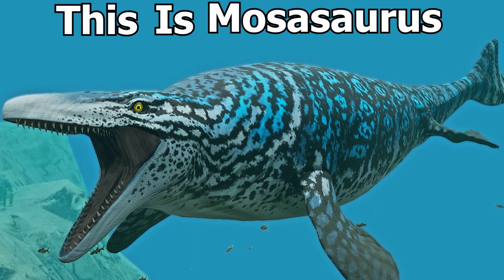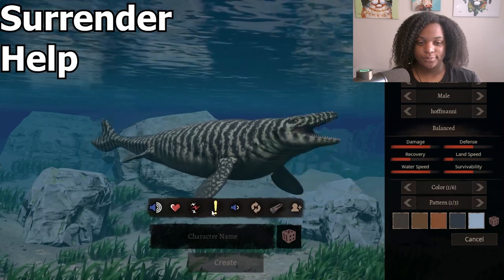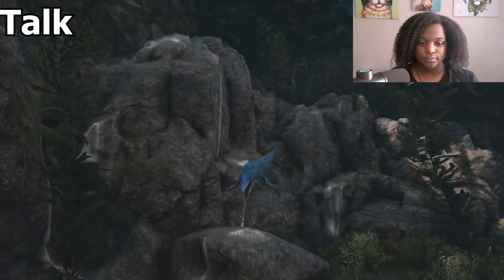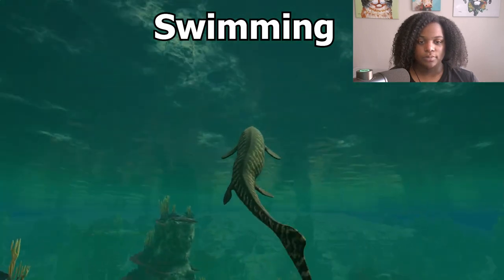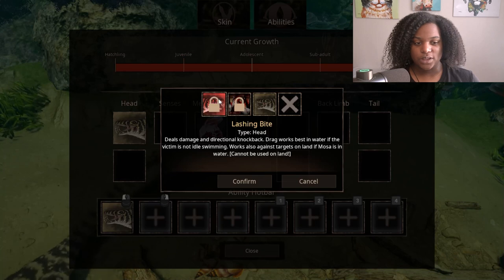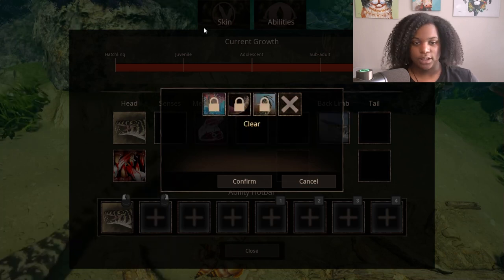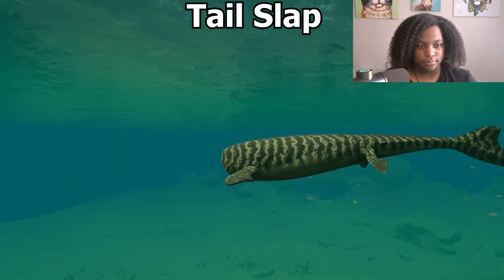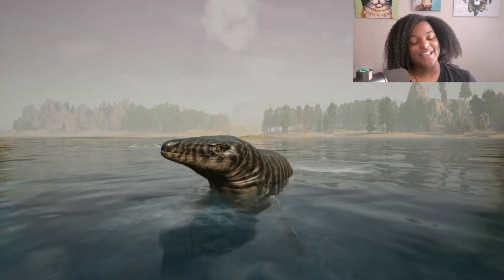*New* Mosasaurus Mod Showcase! | Path of Titans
Divine beasts modding community has released another aquatic playable here with Mosasaurus!